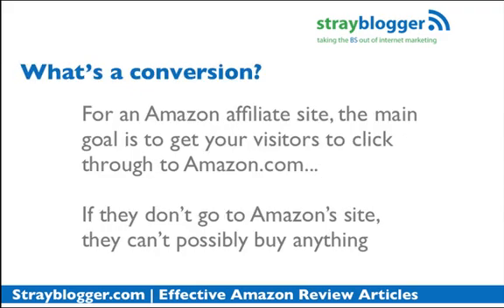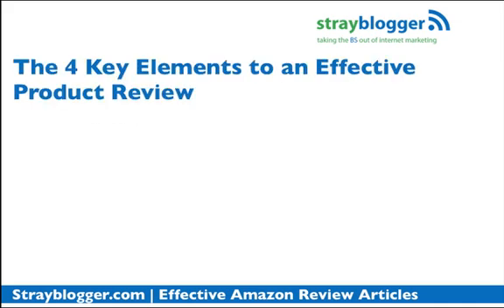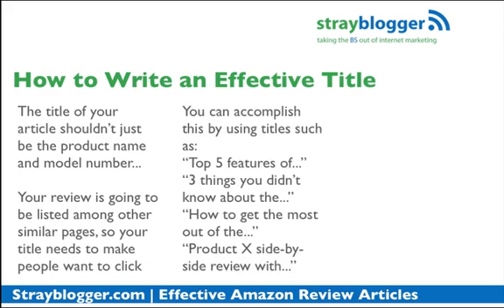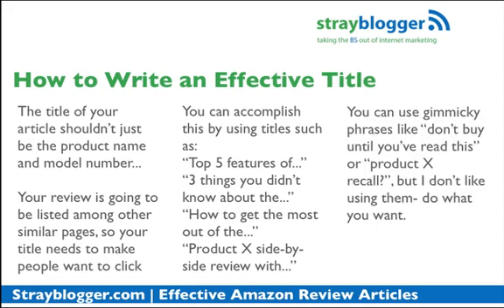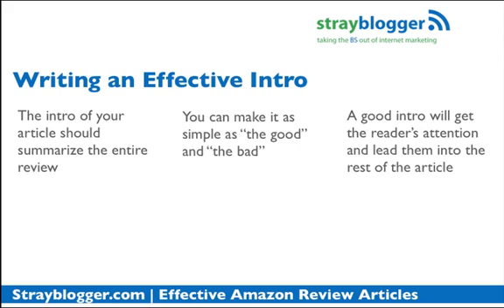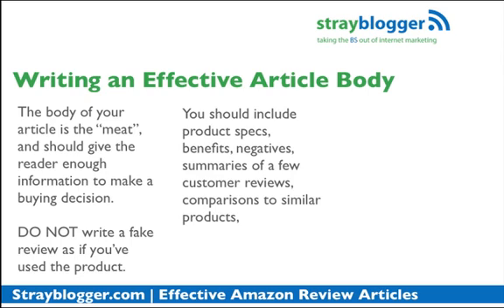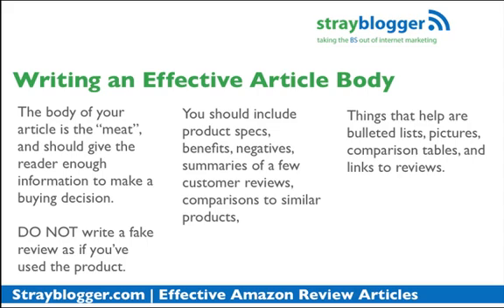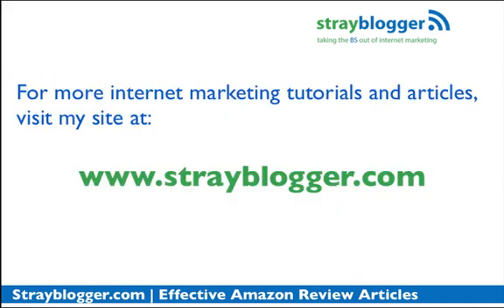How to Write Amazon Product Reviews